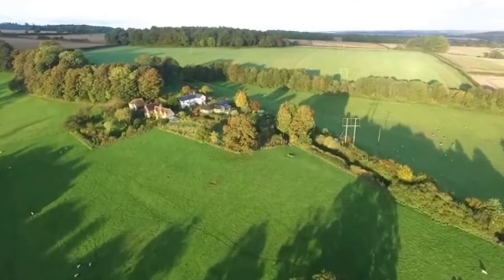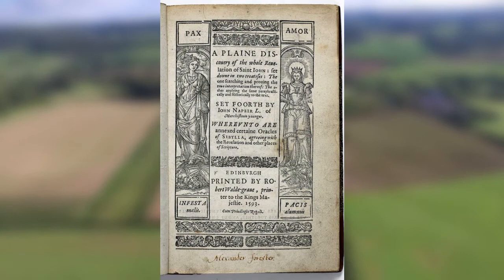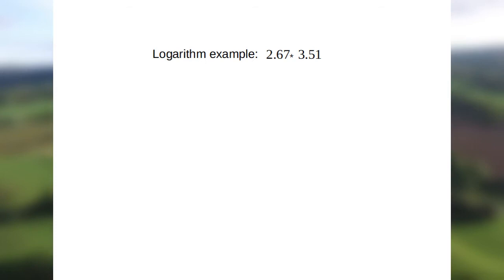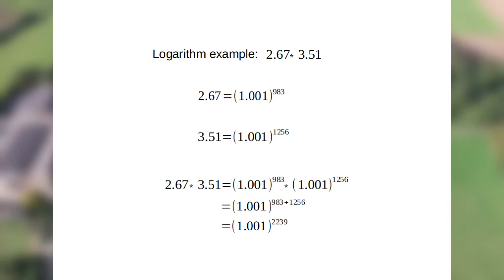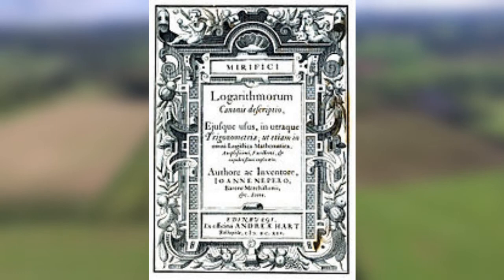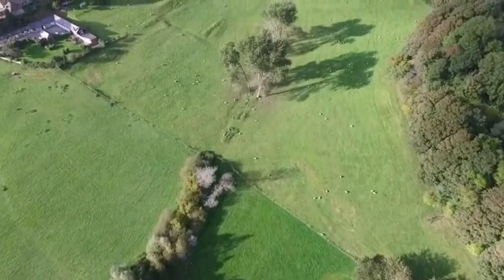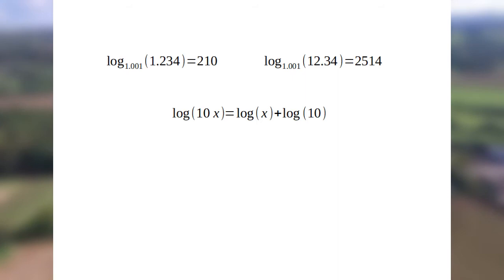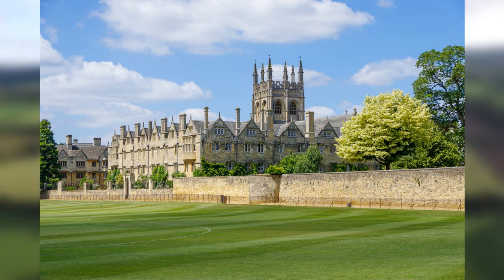The British Mathematicians Behind Logarithms: John Napier and Henry Briggs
Some links to more information about logs and the people behind them:

About John Napier:
Biography:

About Henry Briggs:
Biography:

Also, an interesting book on important mathematical discoveries is '17 equations that changed the world' by Ian Stewart.